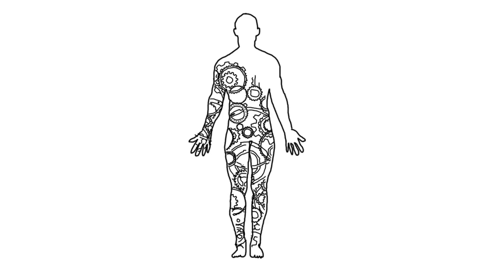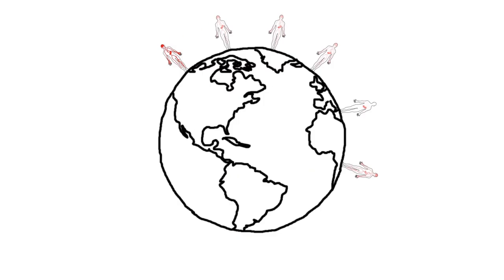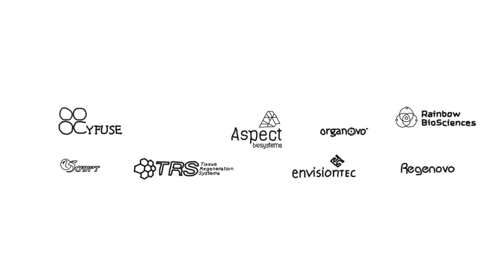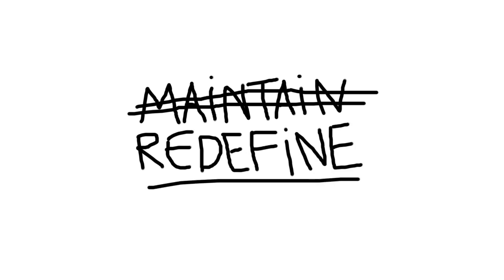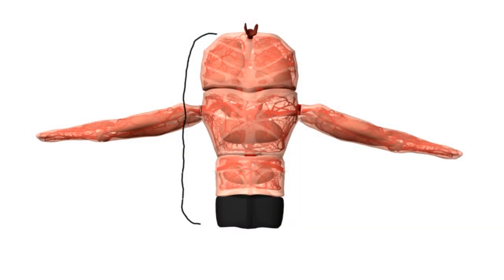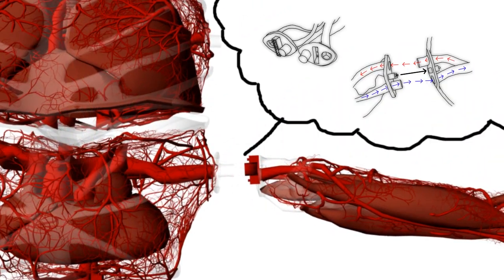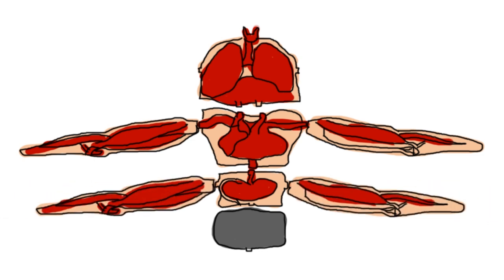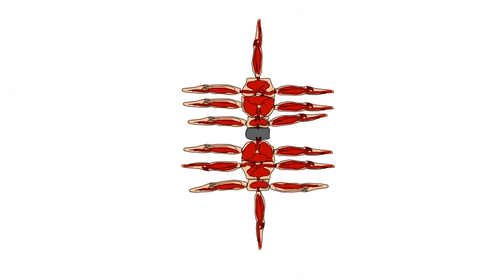Oscar, the Modular Body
The basic concept of Oscar, a modular body, explained clearly. The human body is a lumbering, closed system,  but isn’t it more practical to change it into an open system? The technology is there, after all…